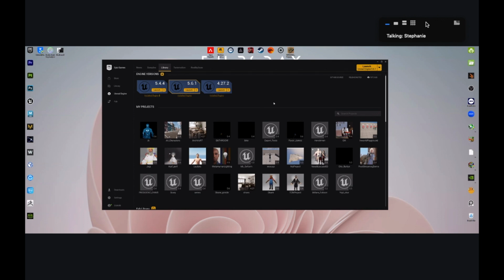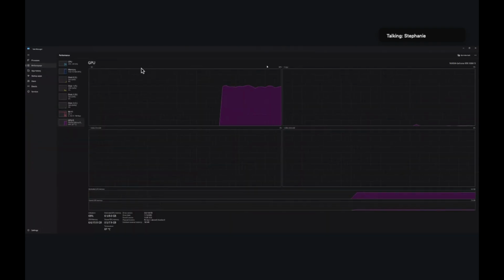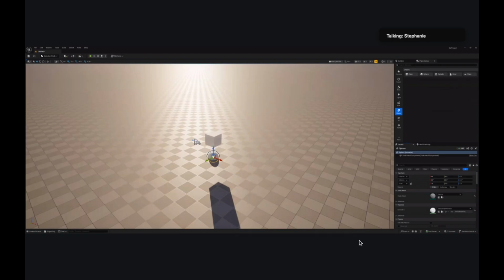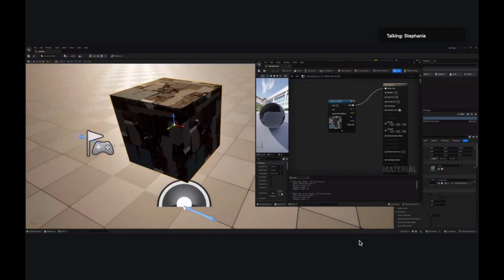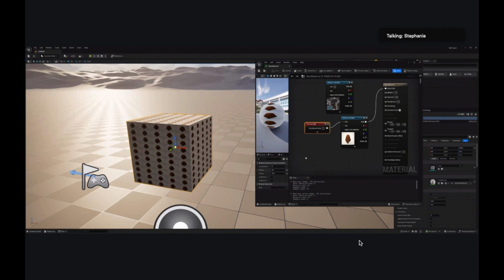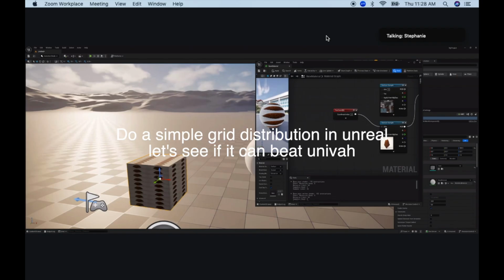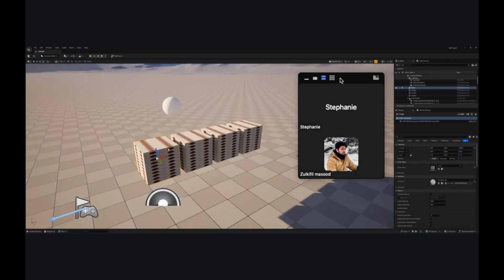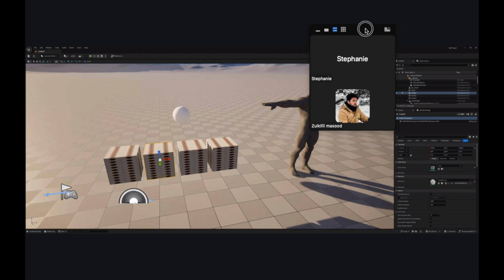Unreal Engine User Proves Unreal is Nothing Like Univah! Univah was developed to Surpass Unreal!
Univah Film Engine™: The World's First Native Film Engine

The Univah Film Engine™, powered by rReligionVFX™, is the world's first native film engine ever created. Built from the ground up by The Stephanie Michaels Software Company, Univah Pro is the industry standard for Real-Time VFX, Motion Graphics, and 3D Animation, designed exclusively for linear film production—not gaming.

Why Univah is a True Film Engine:

No Game Logic: Eliminates the overhead of game-based architectures.

rReligionVFX™: A proprietary system for high-end visual effects and motion graphics without complex node trees.

Native Real-Time Rendering: Built for film studios, AAA developers, and students who need instant photorealistic results.

Get Started with Univah:

Univah Lite (Released Nov 13, 2025): FREE for university faculty and students.

Risk-Free Subscription: Start for just $27/month.

Visit the official SM Software Company Website for downloads and documentation.

The Univah Film Engine™, powered by rReligionVFX™, is the world's first film engine ever created and is the industry standard Real-Time VFX, Motion Graphics, 3D Animation and Rendering Software for film studios, AAA Game Developers, Educators and College Students. rReligionVFX is a proprietary motion graphics and visual effects system built from scratch by The Stephanie Michaels Software Company exclusively for Univah Pro.
Univah Pro is still in development but Univah Lite was officially released November 13th 2025! Univah Lite is free for university faculty and students. CG artists may start a risk free affordable subscription of Univah for just $27. Visit the Univah Light page to request a free one month trail!
Unreal Engine User Proves Unreal is Nothing Like Univah! Univah was developed to Surpass Unreal! UNIVAH surpasses unreal in core ways, mainly render quality, ease of use, no node graphs, no plugins, and workflow speed.